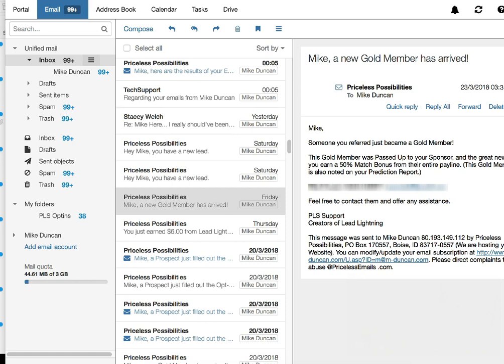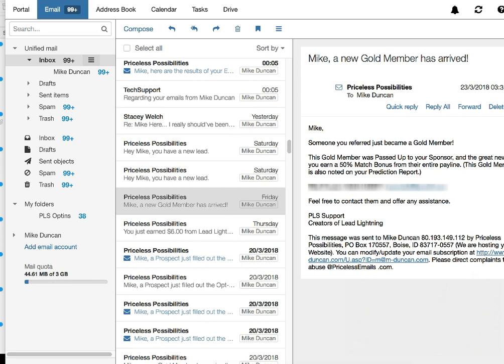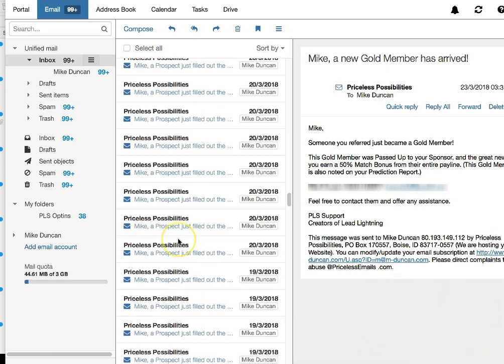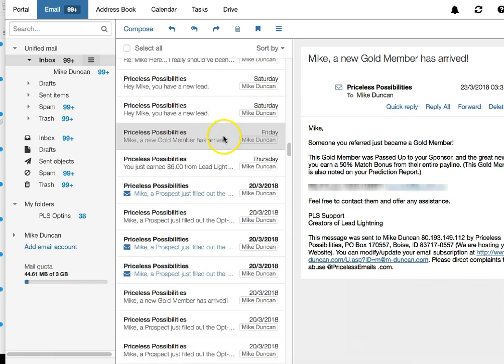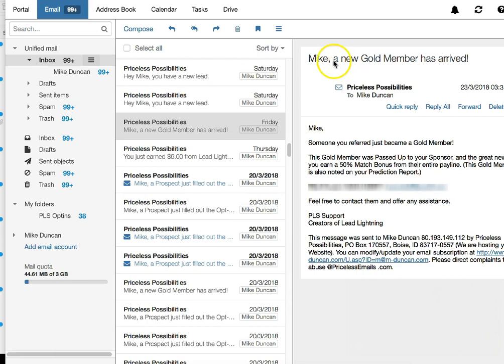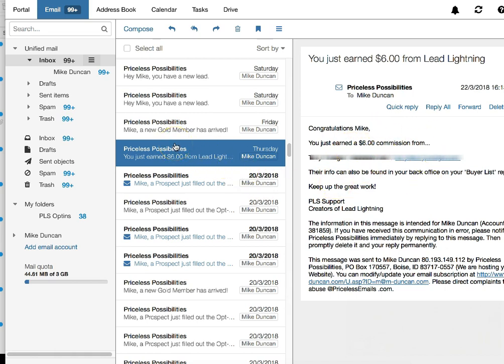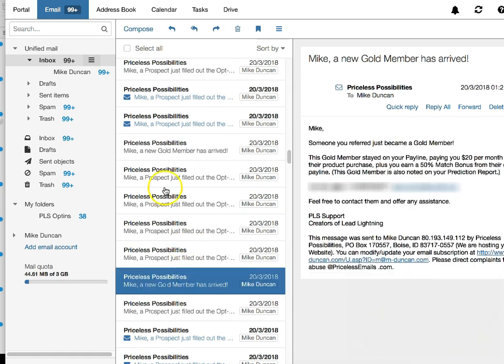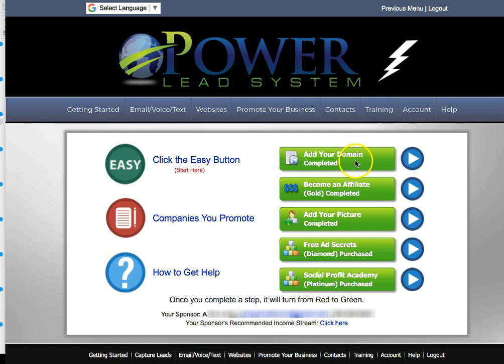Making $500 A Day Using The power Lead System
$500 Days With Lead Lightning And The Power Lead System

Ok so what is Lead lightning and where does it fit in the whole power lead system package and what do I get…

Or read on…
Lead lightning is the first step into making money with PLS.
It is a standalone hitech system that is ready built and ready to go.
At just $7 for a lifetime membership it gives the user a powerful online business in a box, there is no coding and no setting up to get started, you pay your $7 and you are a member of Lead Lightning for ever and can immediately start earning generous $6 commissions for every $7 sale you make… how difficult can that be. So for every person that sees the benefit of a ready made system and joins you, you get paid…

What you actually get for your $7 is a ready made LCP that converts like mad, you get a ready made sales page, that does all the selling for you, and you get a professionally written autoresponder campaign, and to help manage all of your leads you get a top end lead management system.

And did I mention you get all of this for just $7 one time, no monthly memberships, no repeat fees, just a one time out of pocket expenditure for life.

Of course Lead Lightning is only the first step, once you start seeing those $6 commissions you will want more… we all do… so you can upgrade, of course you can, and that’s where it gets really interesting…

So Whats next and how does LL fit in with PLS…

What exactly is the Power Lead System?The Power Lead System is an all-in-one marketing platform which includes a huge array of benefits. It's powered by Priceless Possibilities who has been creating custom marketing systems for nearly twenty years. The Power Lead System provides entrepreneur with all the tools necessary to build a business and make more commissions, as they promote the business of their choice. (Create unlimited lead capture pages, unlimited sales pages, unlimited sub-domains, video post cards, entire sales funnels, unlimited auto-responder campaigns, unlimited broadcasts to your list, ad tracking, floating capture forms, the ability to create and share entire sales funnels, and so much more).  Setting up and marketing your Lead Lightning funnel(s) will help you build your list, create exposure and sales to any business you are promoting, create actual buyers which are showcased in your back office, create PLS Gold level sales and higher (via upgrades), all while making $6.00 commissions. We provide you the pre-done lead capture pages and sales pages that will present and sell Lead Lightning for you which means all you have to do is advertise your links.  The cost of Lead Lightning as mentioned earlier is only $7 one time. Click Here for a brief overview of Lead Lightning.So Lead Lightning comes with the Power Lead System but it is so much more flexible. The Power Lead System has created several Lead Lightning sales funnels that are 100% complete and ready to go.  There is nothing that a Lead Lightning member has, that can't be found within the Power Lead System, but there is plenty a Power Lead System Gold affiliate has that a Lead Lightning member doesn’t have. So what else does the Power Lead System offer that Lead Lightning does not?There's really no comparison... The Power Lead System allows you to create stunning lead capture pages, including full motion video backgrounds.  Create amazing sales pages, your own email campaigns, the ability to create & share entire sales funnels with other members or distributor bases.  Create unlimited subdomains, promote unlimited businesses simultaneously, broadcast your list, create ecards, floating capture forms, video postcards,  ad tracking, and so much more.  None of these features are available with Lead Lightning. Finally, as a Power Lead System affiliate (Gold member), you're eligible for exponential $20.00 residual commissions and 50% matching bonuses on Gold level sales. (Lead Lightning members are only eligible for $6.00 commissions).